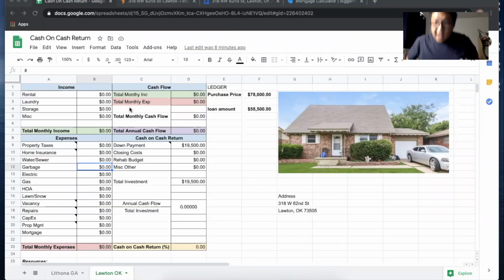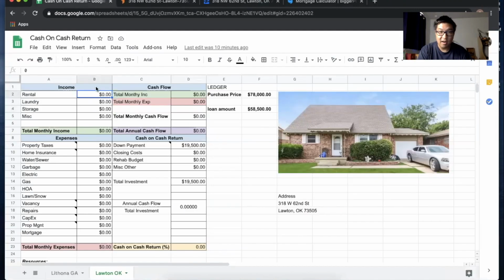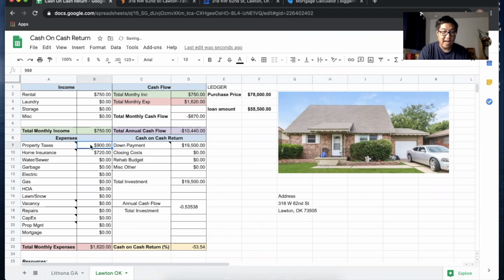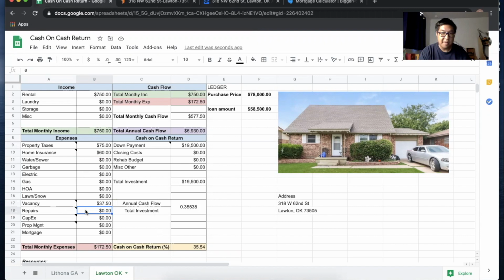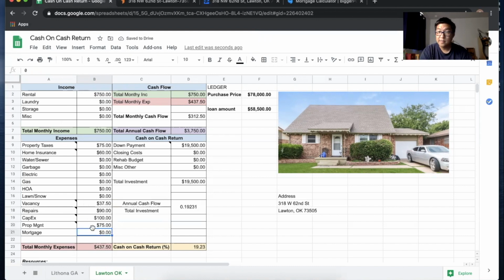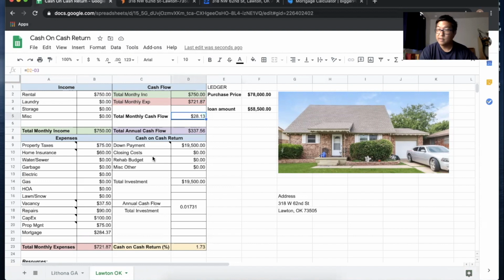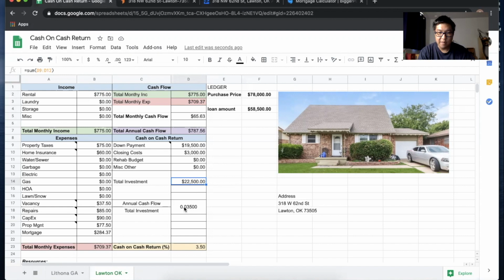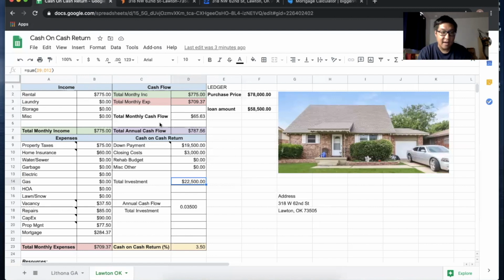CashOnCash Analysis Worksheet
When looking at properties, my first go to check is to do a cash on cash analysis on the property before going deeper into purchasing.

So building wealth means doing your due diligence on a property before jumping all in.

Here is the link for the cash on cash analysis worksheet

I'm happy to announce I'm adding shirt merch!  Come get an amazing nerd shirt!  They'll definitely up your street cred!

One of those ways is by using ohm connect getting paid to save energy and also playing less to the energy company

If you also want to try out day trading, invest using robinhood.

If you want to use a slightly more complicated platform, I suggest moving on to webull for more technical charts and analysis.  The learn curve is steep, but it's a fun app to use for more advanced traders.
Use the link below and if you deposit $100 or more, you get 2 free stocks!!!

Click the link to apply for the chase freedom flex or chase freedom unlimited.  Both are amazing cards to get amazing points.  Wanna fly first class?

Canon t7i
Mactrem Tripod
DSLR video capture
12in ring light
8in ring light
goose neck clip

GLoPersonalFinance is not a registered investment, legal or tax advisor or a broker/dealer.  All investment and financial opinions expressed by GLoPersonalFinance are from personal research and are intended as entertainment only.  Best efforts are made to ensure that all information is accurate and up to date, occasionally unintended errors may occur.